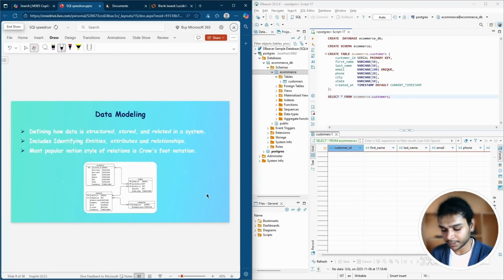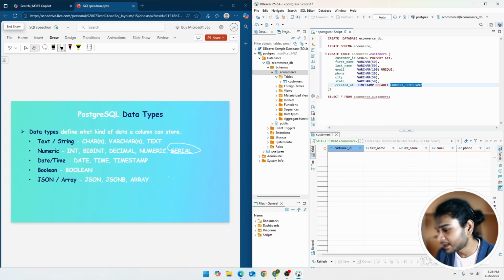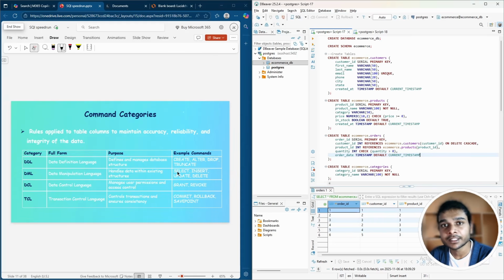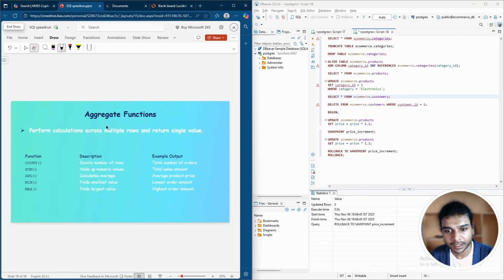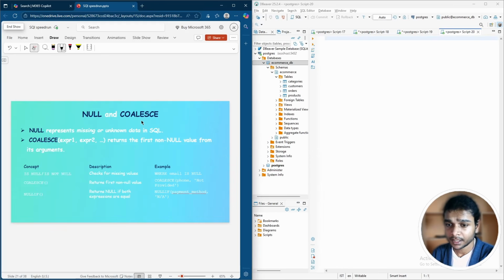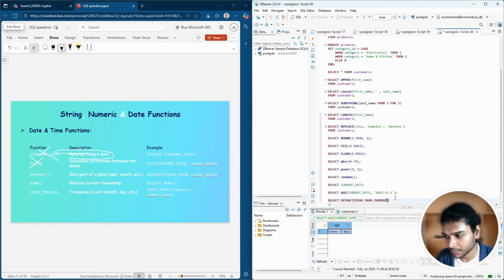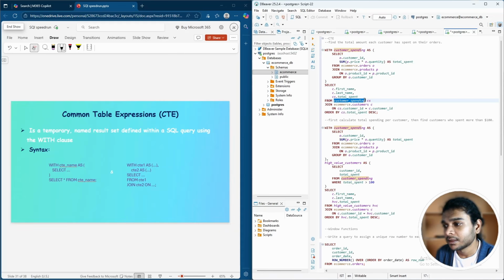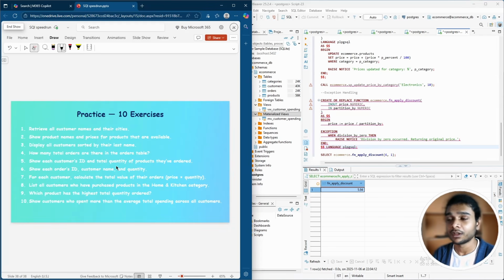Modern SQL Full Course (Beginner to Expert) – PostgreSQL 2026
This is the ultimate Modern SQL Speedrun — a complete, hands-on journey from beginner to expert, using PostgreSQL as the core database.
Unlike typical tutorials, this isn’t just theory — we’ll build real database, write live queries, and understand every concept visually through examples and exercises.

If you’re serious about mastering SQL for data analytics, engineering this video will take you from zero to job-ready in one shot.

• Core SQL Concepts – Databases, Tables, Rows, and Columns
• SQL Command Types – DDL, DML, DCL, and TCL
• Querying Data – SELECT, WHERE, ORDER BY, LIMIT, and FETCH
• Aggregations – COUNT, SUM, AVG, MIN, MAX, GROUP BY, HAVING
• JOINS – INNER, LEFT, RIGHT, FULL, CROSS
• Subqueries, CTEs, and Window Functions
• Advanced SQL – Views, and Procedures
• End-to-End SQL Project (Retail & E-Commerce Use Cases)

• Built on PostgreSQL, the most powerful open-source RDBMS — used by modern data companies
• Includes project-based learning, so every concept connects to real-world data problems
• Ideal for Data Analysts, and Data Engineers.

⏱ Timestamps
\\ Beginner Level //
0:35 What is Database? and Types​
6:15 Why PostgreSQL​
6:52 PostgreSQL + DBeaver Setup​
9:55 Create Database & Schema​
17:20 Database Objects​
22:25 Tables, Rows, and Columns​
23:30 Data Types​
33:35 Constraints and Data Integrity​
39:56 Data Modeling​
51:16 Create Tables
59:26 Command Categories​
1:07:09 Demonstration
1:29:18 SELECT Command Deep Dive​
1:30:50 WHERE Clause + Operators​
1:32:29 ORDER BY, LIMIT, and FETCH Clauses​
1:32:59 Aggregate Functions​
1:34:48 Demonstration
\\ Intermediate Level //
2:02:47 NULL and COALESCE​
2:11:14 Conditional Logic​
2:17:50 String, Numeric & Date Functions​
2:36:47 Subqueries
2:51:36 Joins
2:58:06 Set Operators​
3:01:28 CTE
3:06:48 Window Functions​
\\ Expert Level //
3:14:56 Views vs Materialized Views​
3:23:01 Stored Procedures & Functions​
3:32:19 Exception Handling​
3:34:39 outro